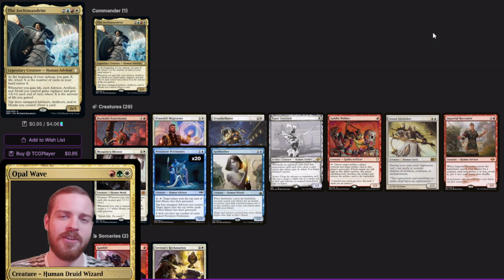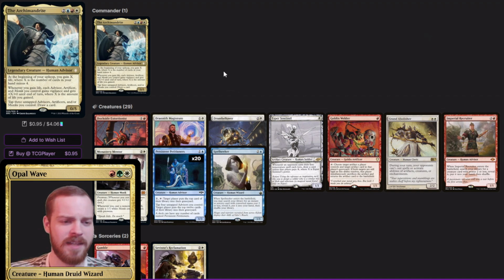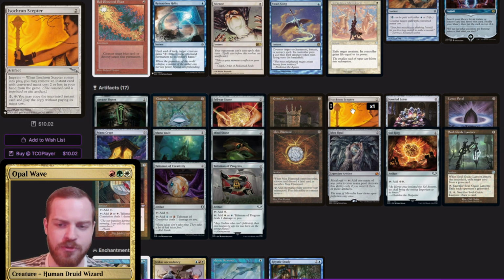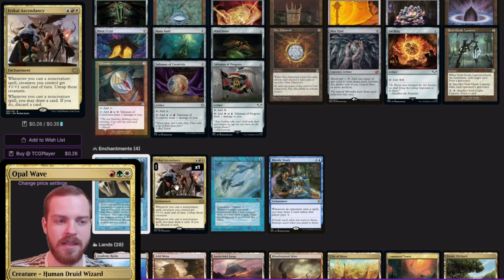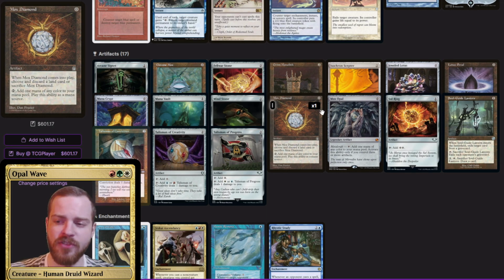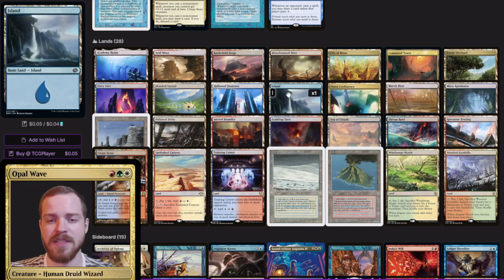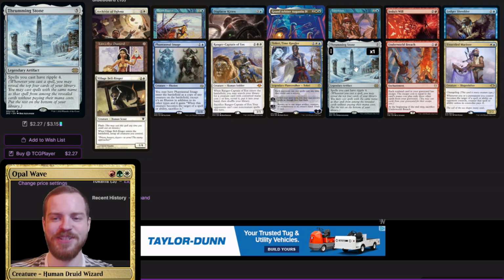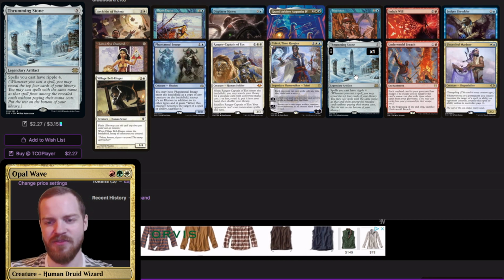The Archimandrite cEDH but I added 20 Persistent Petitioners. Glory tier Commander Deck building!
Welcome! This channel is dedicated to exploring power levels in EDH!

Today's deck tech will feature The Archimandrite! Let me know what commanders you want to see built!

Deck lists!

0:00 - Introduction
01:08 - Creatures
01:54 - Sorceries, Instants, Combos explained
04:48 - Artifacts
05:30 - Lands
05:45 - Sideboard upgrades
08:19 - Thanks for watching, Subscribe